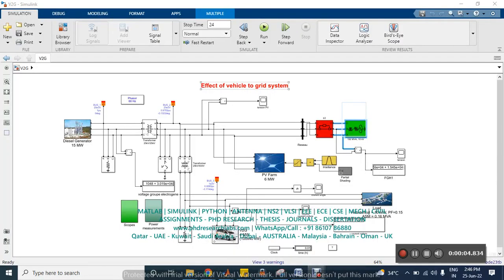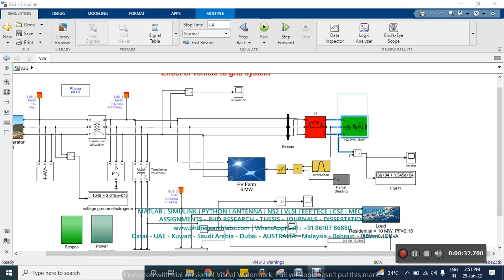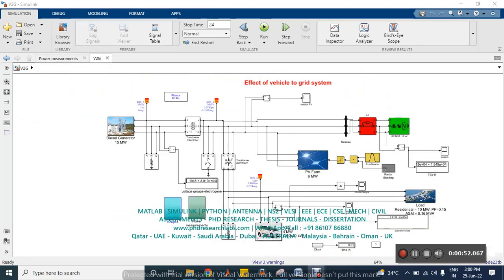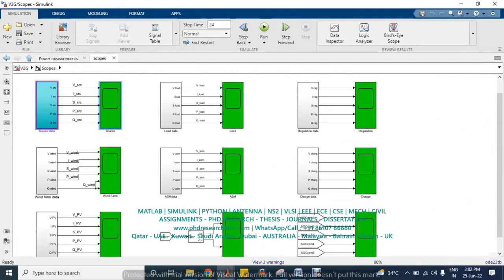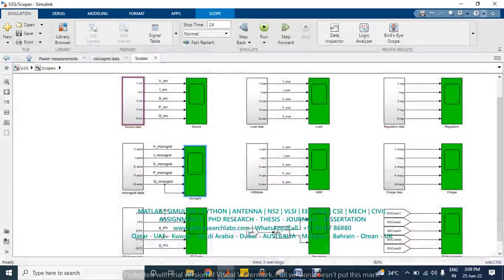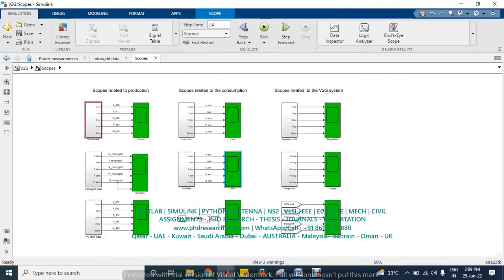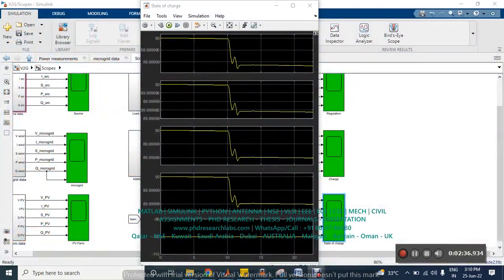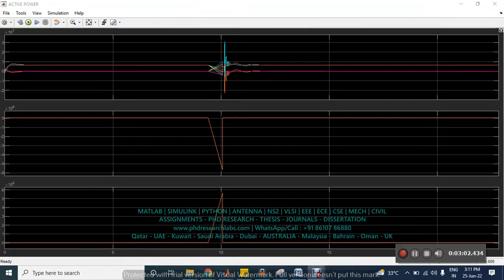Simulink Project Effect of vehicle to grid system - MATLAB SIMULINK RESEARCH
PH.D. RESEARCH SUPPORT | THESIS | DISSERTATION | JOURNAL | PROJECTS | ASSIGNMENTS HELP
MATLAB | SIMULINK | ANTENNA | CFD | FEA | ELECTRO MAGNETICS | VLSI | PYTHON
QATAR - UAE - KUWAIT - SAUDI ARABIA - AUSTRALIA - MALAYSIA - OMAN - UK

Matlab assignments | Phd Projects | Simulink projects | Antenna simulation | CFD | EEE simulink projects | DigiSilent | VLSI | Altium | Matlab project | IEEE project

For All your Ph.D. Research Support | Assignments Help | Projects | Matlab Help | Dissertation | Journal Paper | Thesis Writing Help | JOURNAL WRITING - SCOPUS / SCI / SCIE
With Over 12 years of experience in Research Assistance Computer Science / IT - Electronics - Electrical - Mechanical - Civil

Experience the Professional,experience with us...

We are here to support your..

Matlab EEE Simulink Projects
Voltage sag and swell detection in single phase system
Fuzzy control Design using ANFIS for a power system with svc
Microgrid to support 1500 kVA continuous load
A Very Simple Strategy for High-Quality Performance of AC Machines Using Model Predictive Control
A New MPPT Technique for Fast and Efficient Tracking under Fast Varying Solar Irradiation and Load Resistance Using Incremental Conductance
Modular Cascaded H-Bridge Multilevel PV Inverter With Distributed MPPT for Grid-Connected Applications
A Simple Control Scheme for Improving Reactive Power Sharing in Islanded Microgrid
An Implementation of Solar PV Array Based Multifunctional EV Charger
Control of Grid Tied Smart PV-DSTATCOM System using an Adaptive Technique
SPEED AND CURRENT CONTROL LOOP OF BLDC MOTOR FOR EV USING BOOST CONVERTER
BLDC SPEED AND CURRENT CONTROL WITH 3000 RPM MATLAB SIMULINK
Load Frequency Control in Microgrids Based on a Stochastic Non-Integer Controller
PV BASED LEAKAGE CURRENT REDUCTION OF SINGLE PHASE TRANSFORMERLESS SUPER LIFT LUO INVERTER
Sliding Mode Control Method for Quasi-Z Source Inverter
Design of Combinational Logic Circuit Using Memristor and CMOS NAND Logic
Dynamically Reconfigurable Constant Multiplication on FPGAs